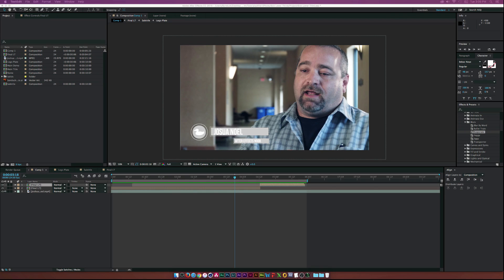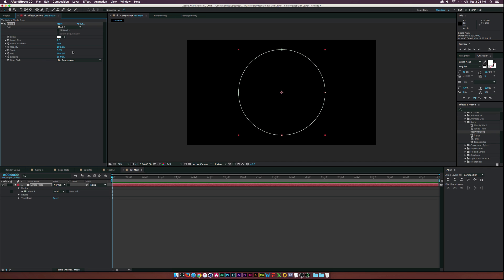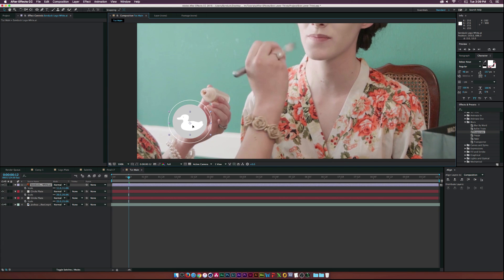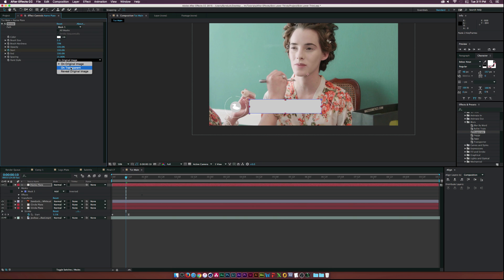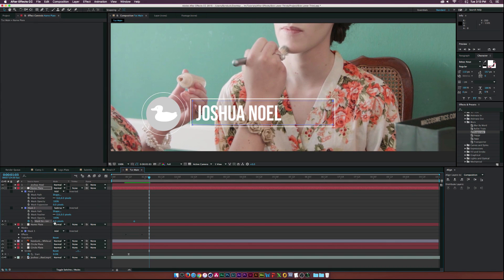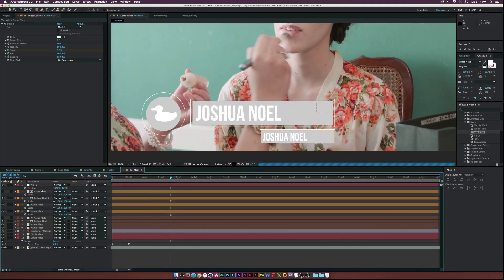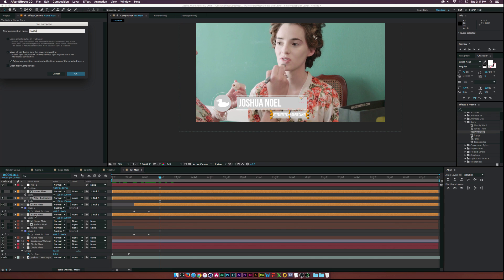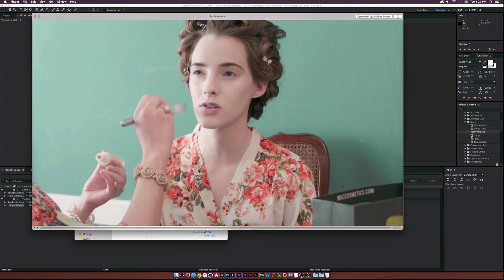After Effects Tutorial: Awesome Stroke Lower Third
Creating a sick stroke lower third in After Effects. Sorry for some of the typos in the video. I was not paying attention when creating this video.

Download project files here:
Will upload tonight, I have to go outside :( I don't want too though.